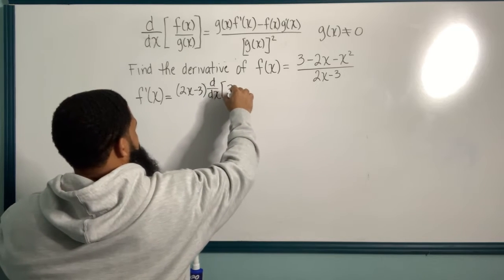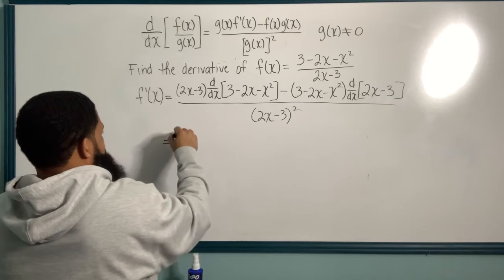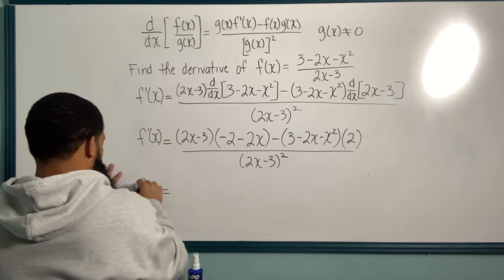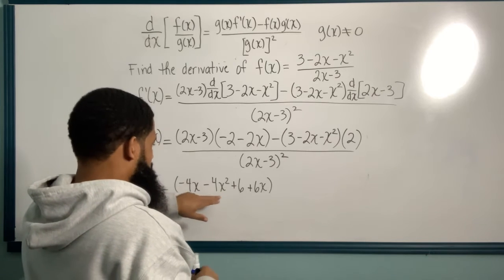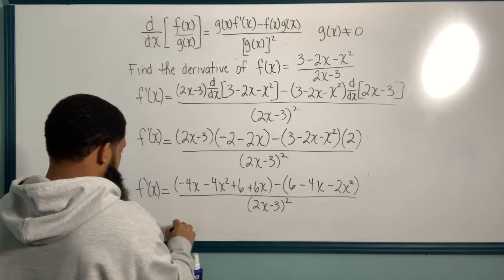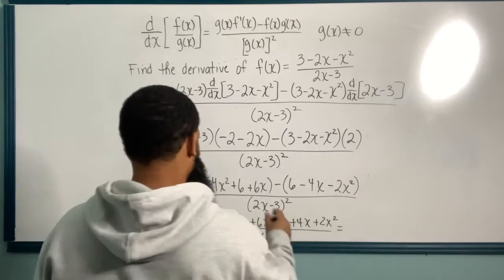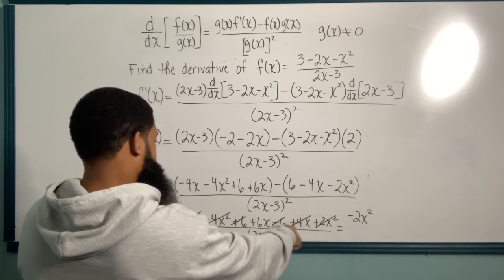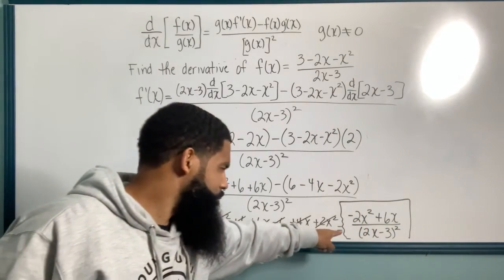Best Online Math Tutor | The Quotient Rule of Derivatives EX.3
A lesson introducing the Rules of Derivatives and specifically the Quotient Rule. This example explains the rule and gives an example on how to apply the quotient rule to find the derivative when a function is given in fraction form.